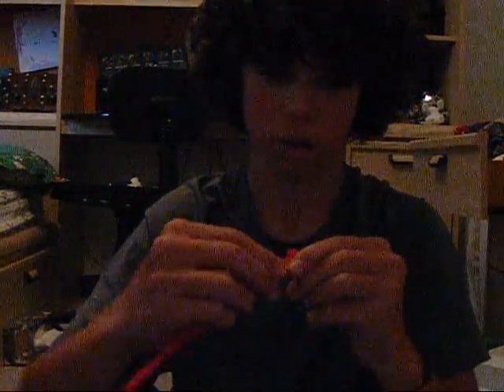How to Make Artifficial egg sack for salmon and trout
how to make fake egg sacks for salmon and trout